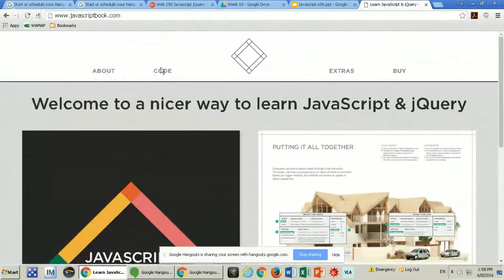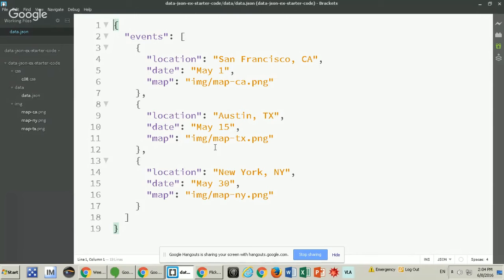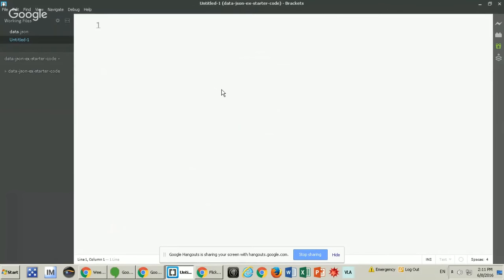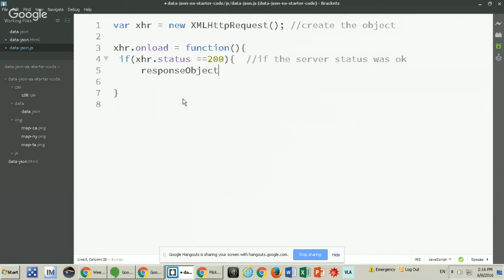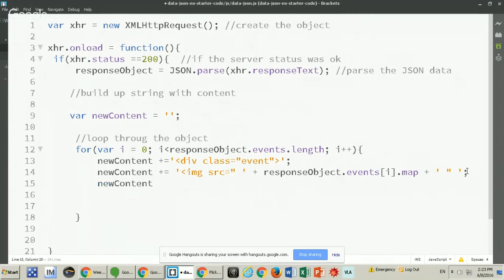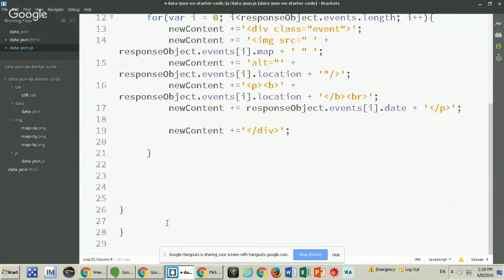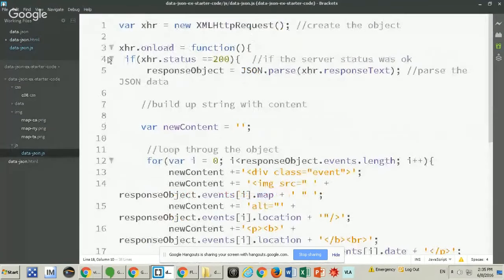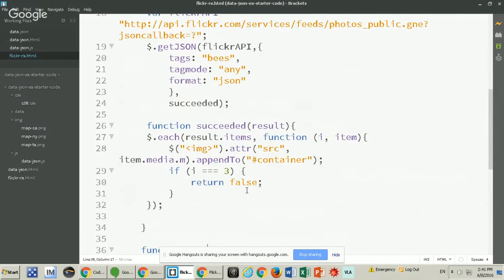Web 150 Javascript jQuery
AJAX JSON examples